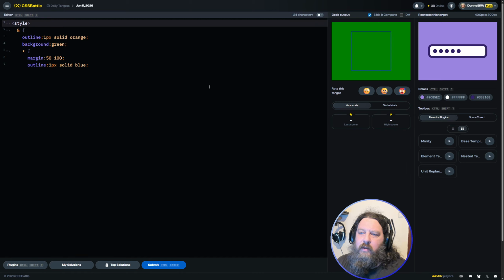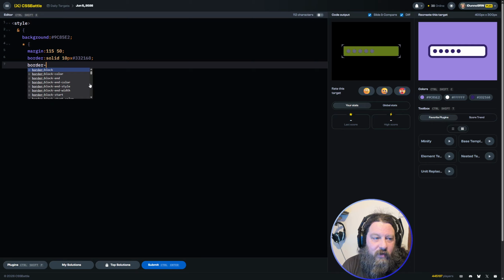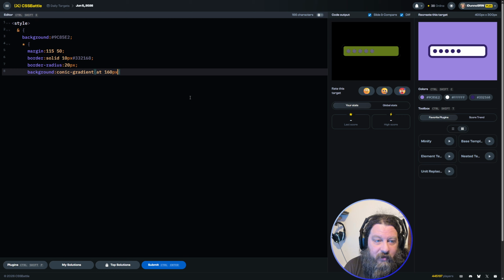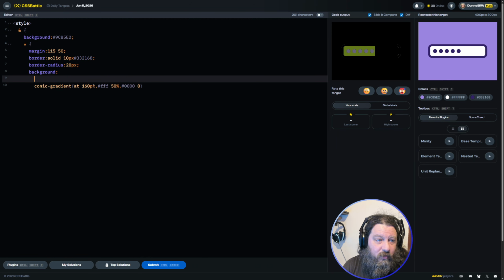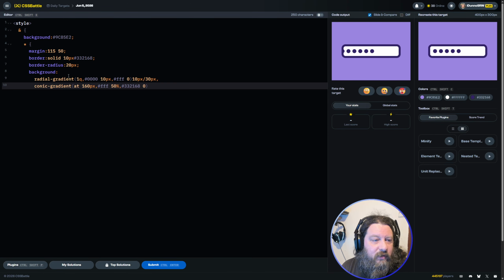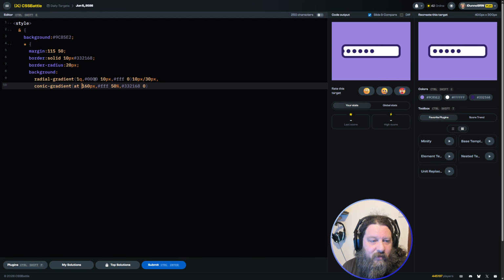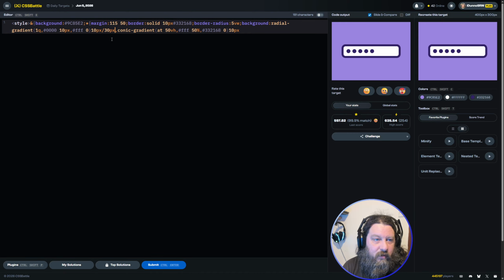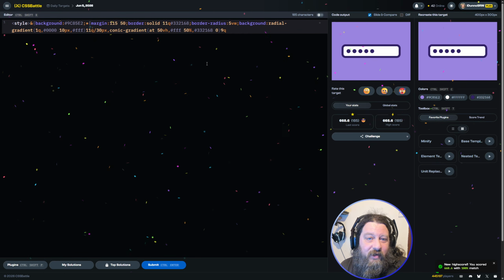CSS Battle 2026-06-05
A solution to todays CSS Battle. Fun with covers using a radial-gradient, and a slightly repositioned conic-gradient (it's shorter than a linear-gradient with 90deg and 2 colour stops).

0:00 Intro / Thinking
0:32 Solution - nested template, border, border-radius, radial-gradient, conic-gradient
6:22 En-shortening - minimize, unit replacements, change to the conic-gradient to remove the at part.
8:21 Bye!